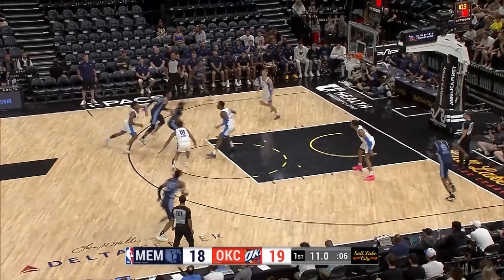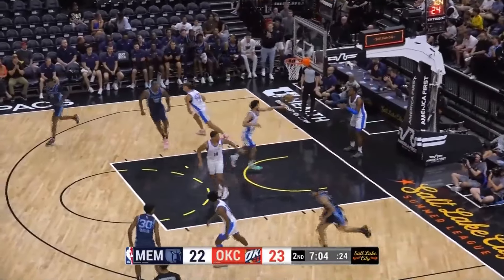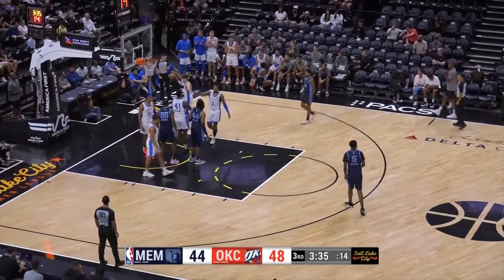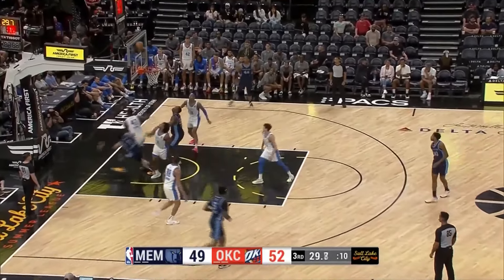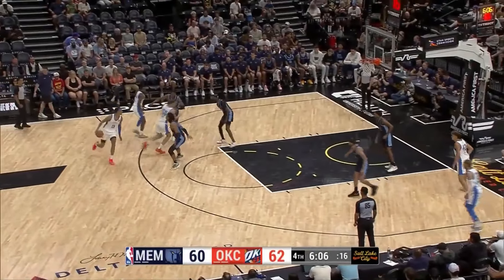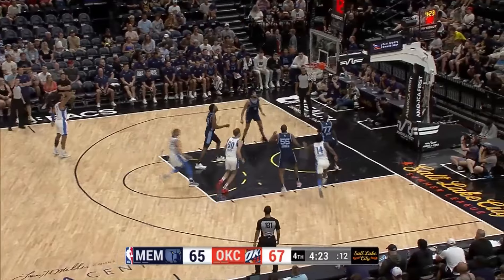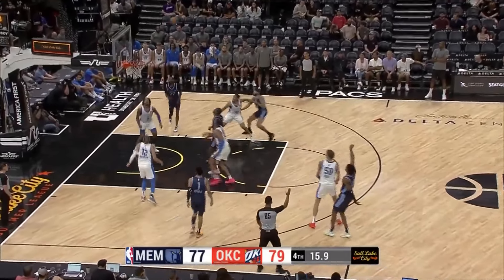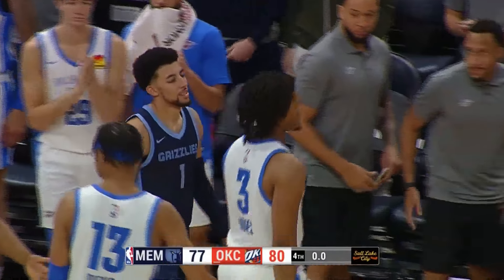Memphis Grizzlies vs Oklahoma City Thunder - FULL Game Highlights | 2024 NBA Salt Lake City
Place your picks with Underdog Fantasy!